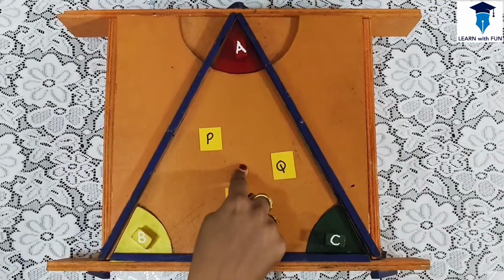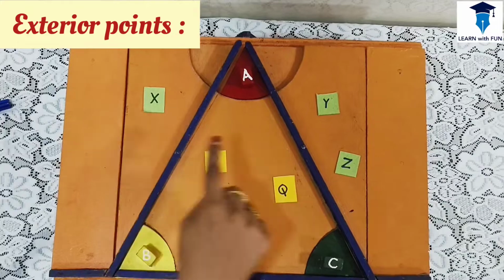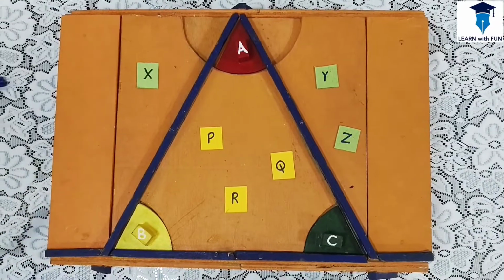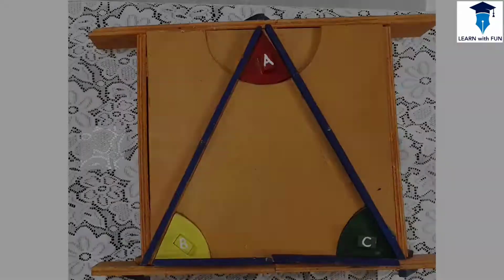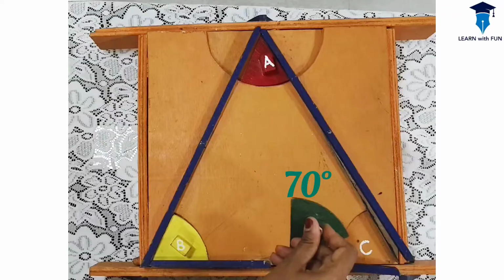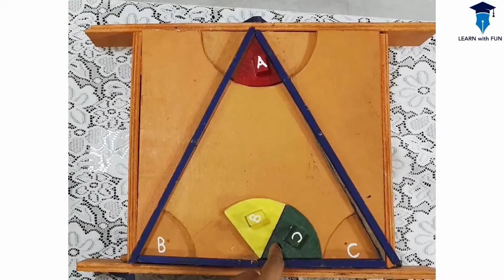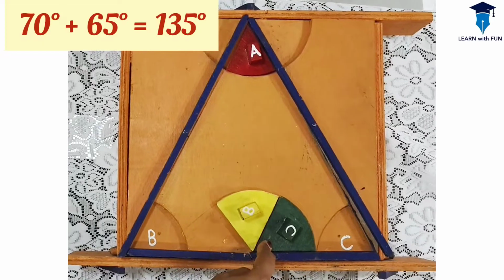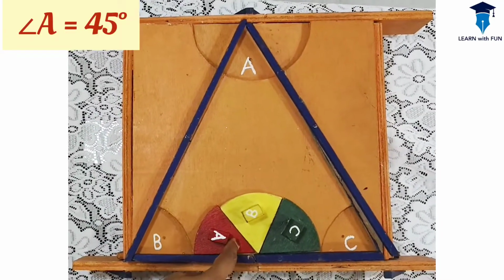Triangles | Basic Concepts | Angle Sum Property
• Hope this video proves to be helpful and informative.

~ Team @Learn_With_Fun06